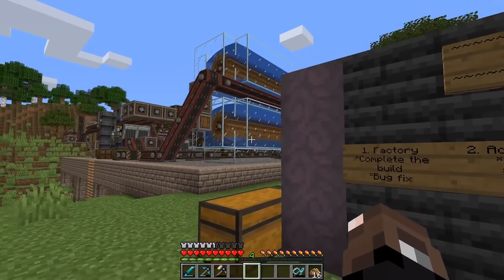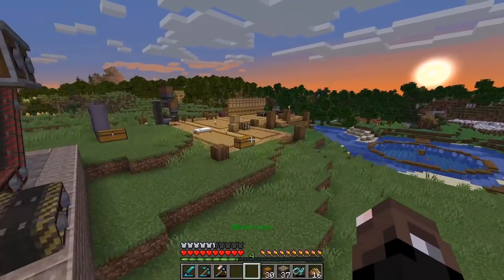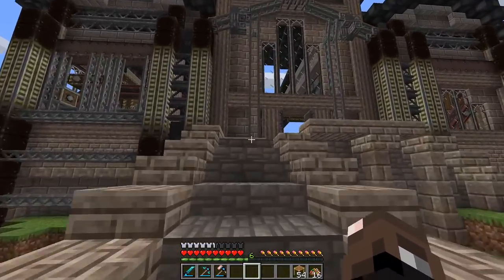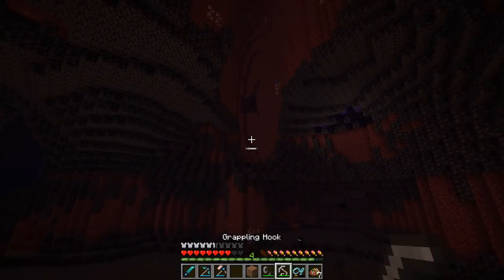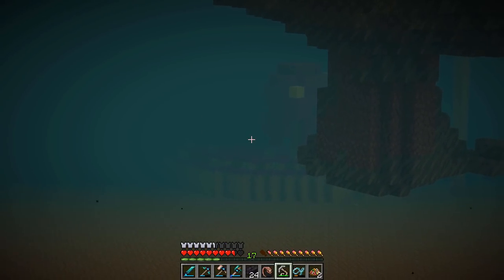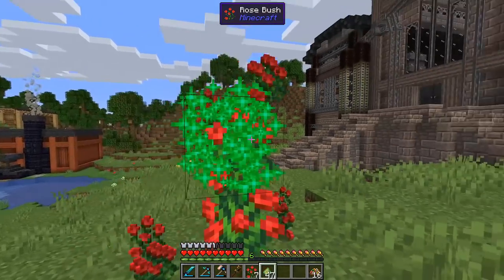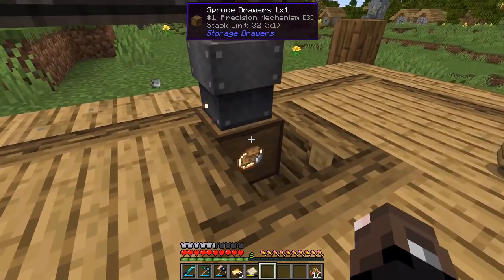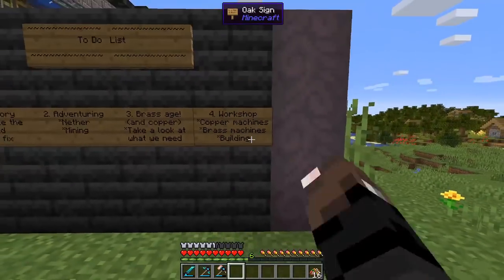Entering the brass age! | Create Above and Beyond Episode 7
Today we finally create our first brass machines!
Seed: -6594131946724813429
Living off the land by Louie Zong